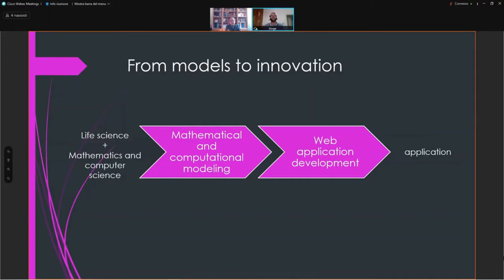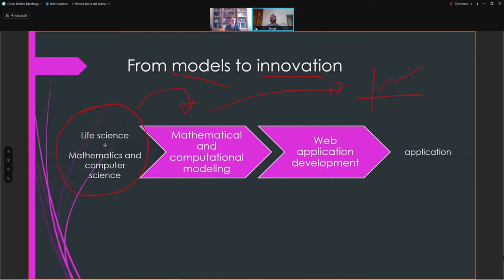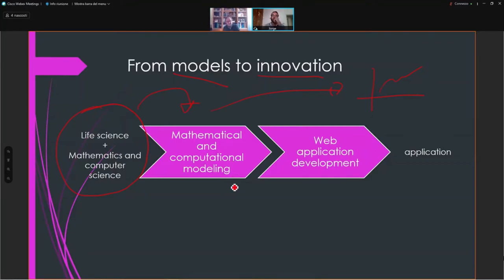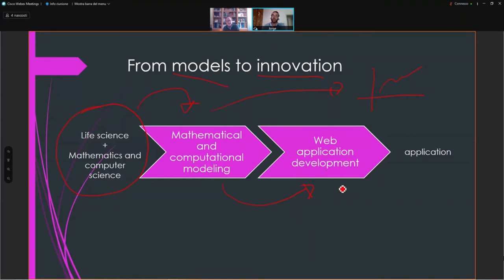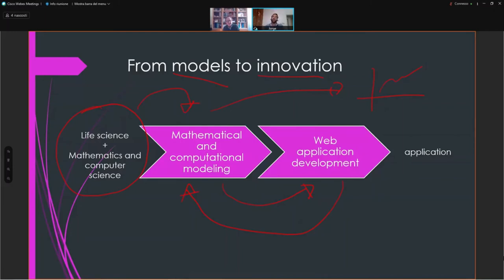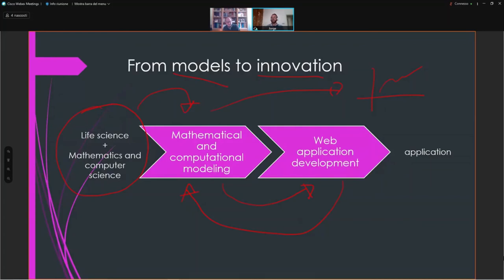From models to innovation | Innovating with Biomathematics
"Jorge Guerra Pires has created 2 courses that got 4 reviews which are generally positive. Jorge Guerra Pires has taught 25 students and received a 4.8 average review out of 4 reviews. Depending on the information available, Jorge Guerra Pires is a TRUSTED instructor."

0:43- 1:46 - the most popular moment according to YouTube, compared to other videos os similar parameters
I talk briefly about the fact that in Brazil, the university, in general, does not participate from innovation initiatives